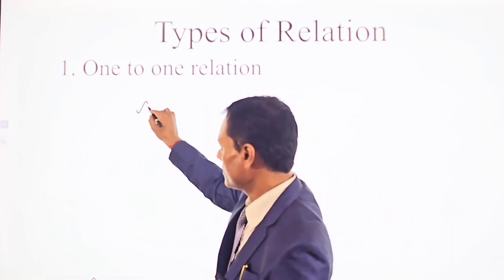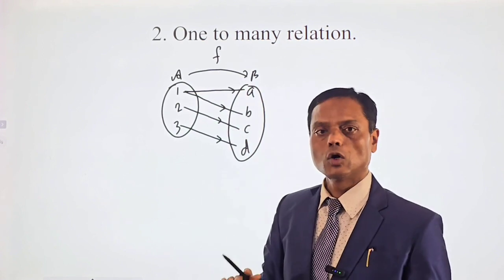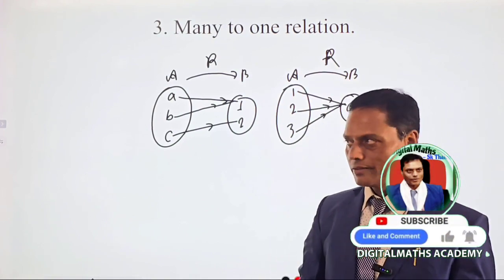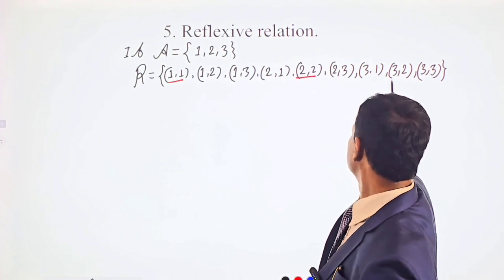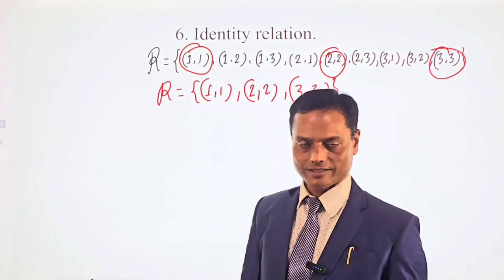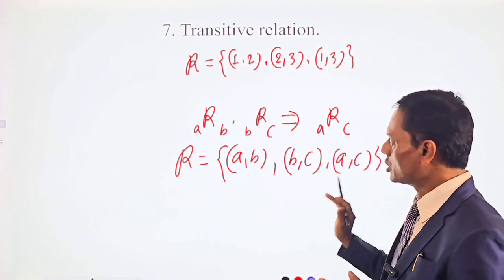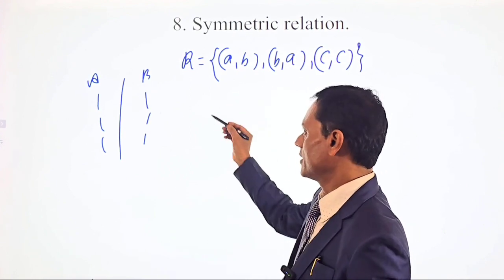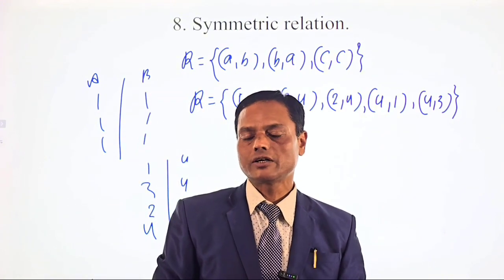Types of Relation | Relation and Functions | Part 2 From basics to Pro 💀 || DMA - SK Thakur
Title: Types of Relation | Maths Class 8 9 10 | Part 2

Description:

This is Part 2 of our easy and clear explanation on Types of Relation – specially made for Class 8, 9, and 10 students. In this part, we go deeper into different types of relations with practical examples and clear concepts.

Types of relations with real-life examples

Set-based explanation for clear understanding